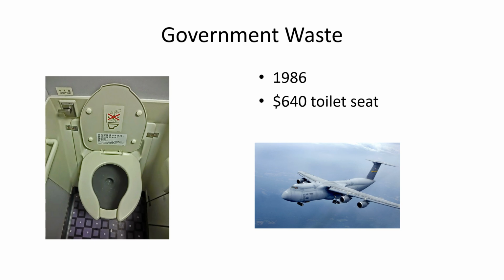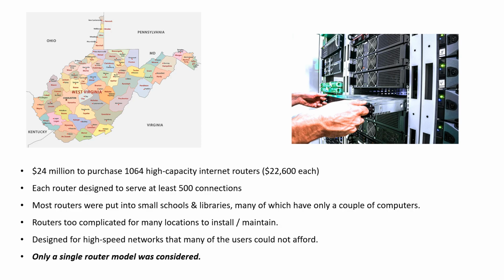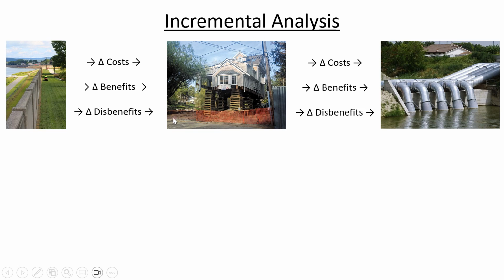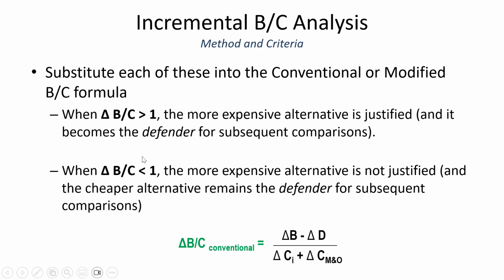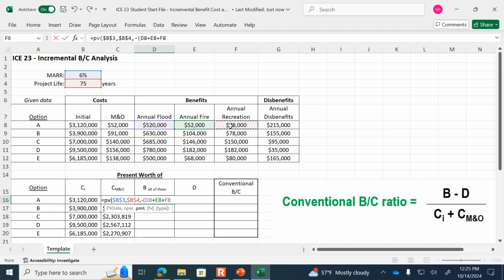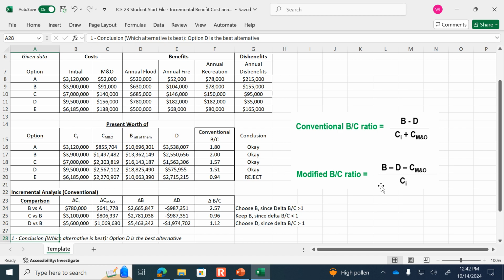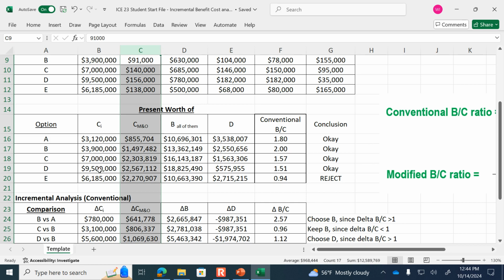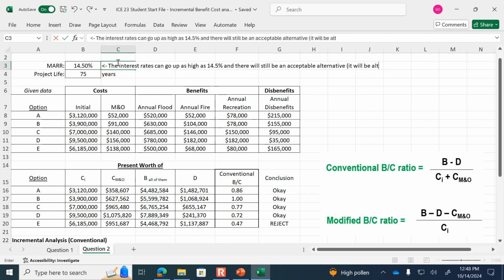Incremental Benefit / Cost analysis - ENGR 222, Class 23 (14 Oct 2024)